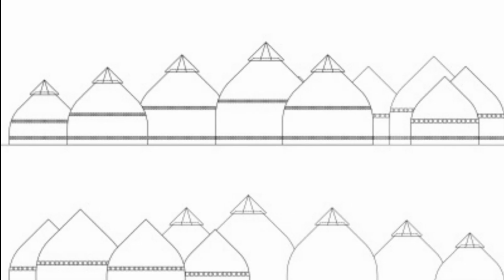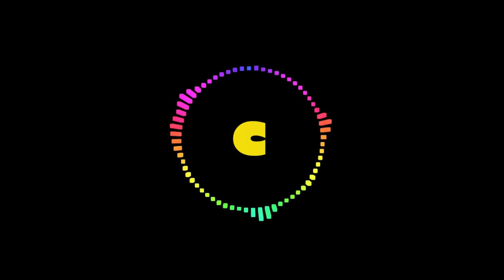EP 9: PART I | DiT Design | Co-Creating Culture | Architecture as Collaboration| Rooted Architecture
In this episode of Do It Together Design, we explore the story behind the Dzimbanhete Arts & Culture Village — a living example of how local knowledge and global collaboration can transform architecture in Africa.

From traditional craftsmanship to contemporary sustainability, Dzimbanhete shows what happens when artists, architects, and communities co-create spaces rooted in culture, memory, and belonging.

Join us as we discuss:

🌍 How local-global partnerships enriched the design process

🏗️ The architectural philosophy behind Dzimbanhete’s spatial layout

🎨 The role of art, culture, and storytelling in shaping the built environment

🤝 Why collaboration is essential to designing for people and place

Whether you’re an architect, designer, or cultural enthusiast, this conversation invites you to rethink how collaboration can shape more connected, meaningful, and sustainable African spaces.

CREDITS:
Daci- All Afrika Village
Dr Kristina Ziedah